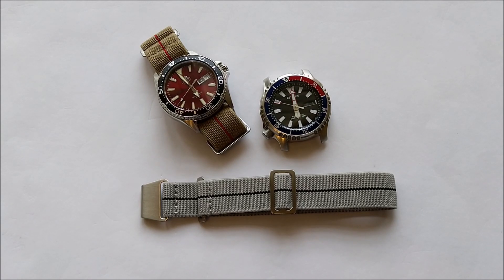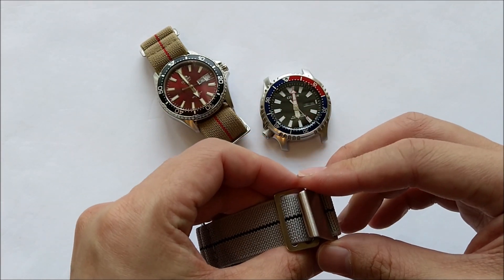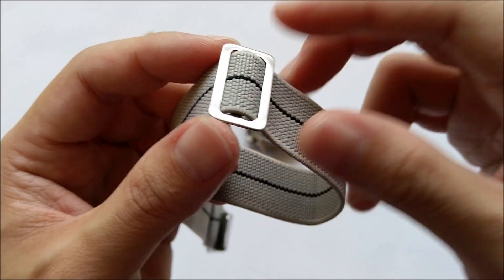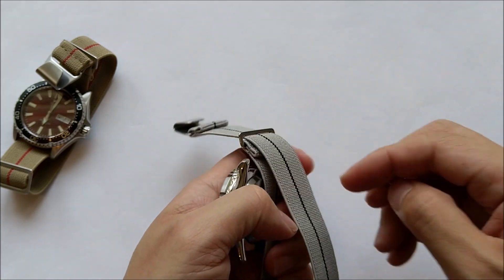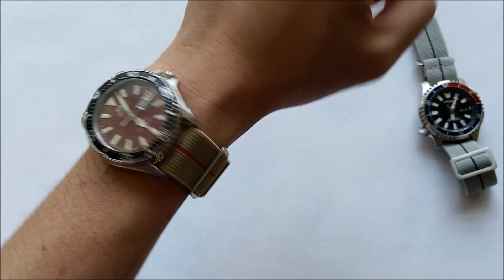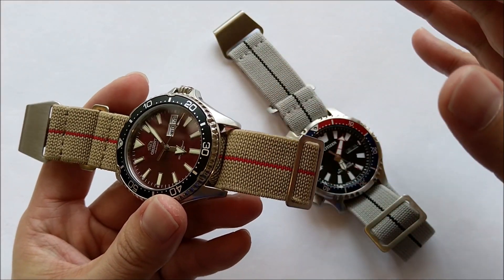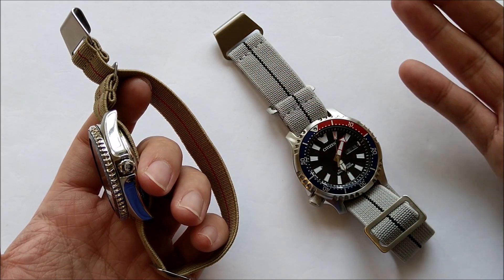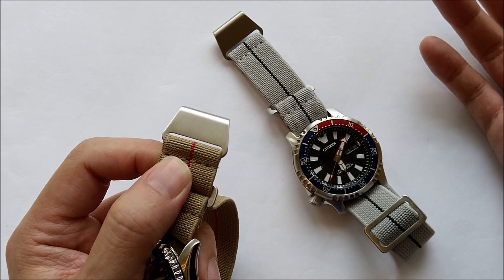Wrisky.co Elastic Military Straps - Affordable, Comfortable and Functional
My review of the Elastic Military straps from wrisky.co